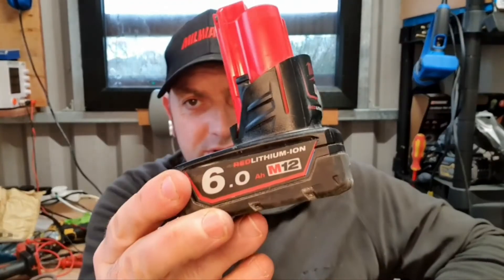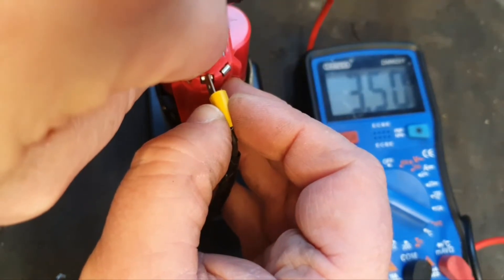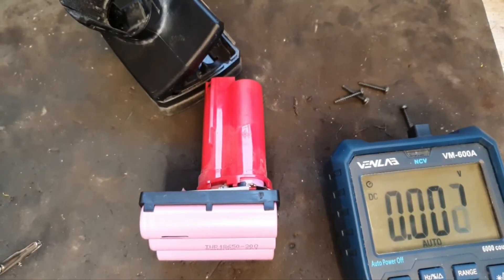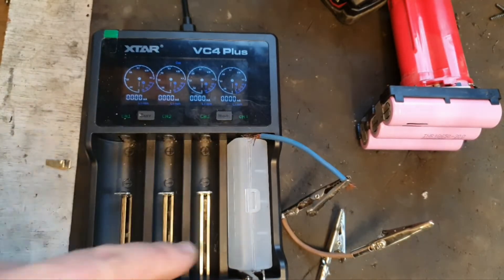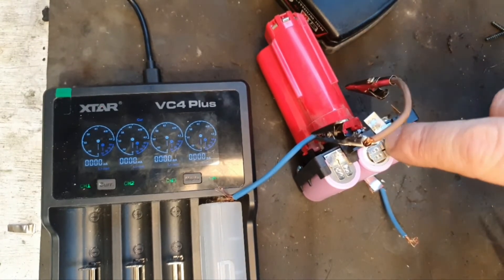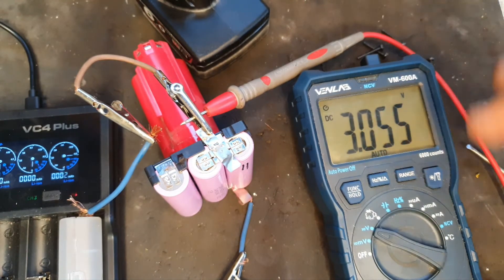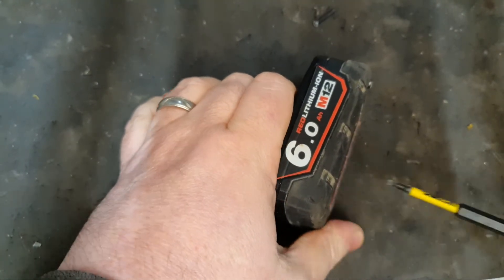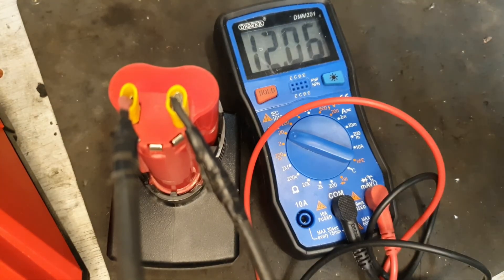Milwaukee M12 Battery Repair ( not jump start)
Troubleshooting a Milwaukee M12 6Ah Red Lithium battery
Multimeter reading and interpreting flashing lights on the charger
Testing each bank of cells for voltage imbalances
Insights into cell health without opening the battery casing

This video also shows how to charge individual banks of cells to regain battery balance

Ever encountered the dreaded flashing lights on your Milwaukee M12 6Ah Red Lithium battery charger? In this quick YouTube video, I tackle a real-time issue as I discover why this powerful battery won't charge. Join me as I use a multimeter to reveal a voltage reading of 9.95V, followed by a diagnostic dive into the 3 banks of cells, all without cracking open the battery.

Recommended Product: Check out the latest XTAR VC4 lithium-ion ni-mh cell charger on Amazon: XTAR VC4 Charger

 XTAR VC4
available from Amazon

MilwaukeeM12